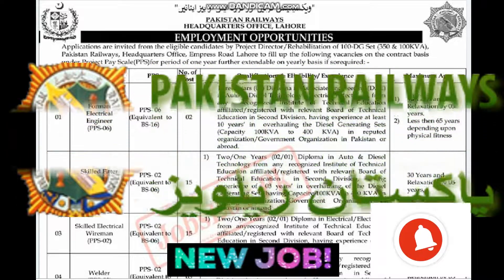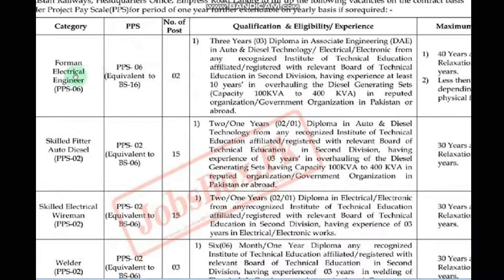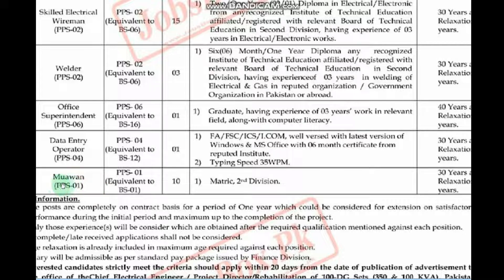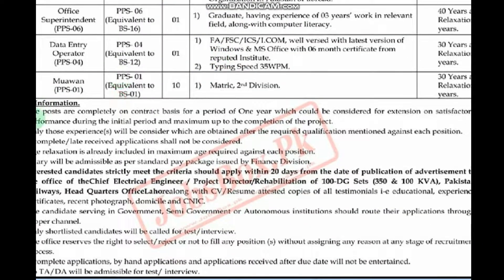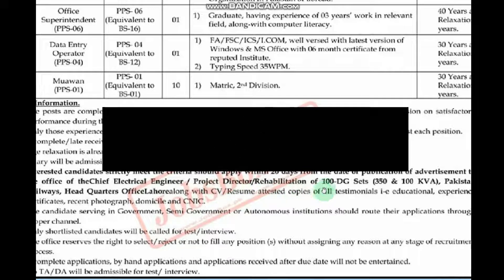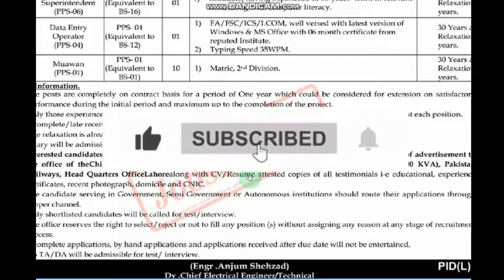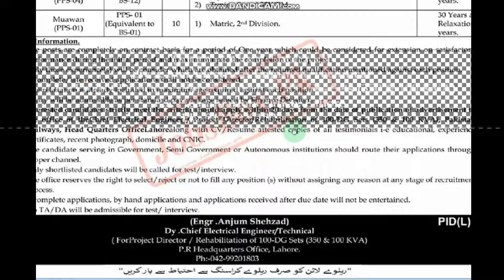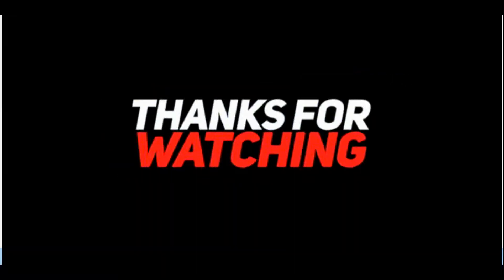Pakistan Railway Jobs | Apply before 08 November 2022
for Matric | Inter | BA | MA passed students
• Data Entry Operators
• Forman Electrician Engineers
• Muawan (Helpers)
• Office Superintendents
• Skilled Electrical Wiremen
• Skilled Fitters – Auto Diesel
• Welders

General Information.

1- The Application Form Is Available On Join Pakistan Railways Website
2- Read Complete Form Carefully
3- Fill Complete Form And Send With Require Document To This Address: Visit Advertisement
4- The Last Date Of These Jobs is 08 November 2022

i. The posts are completely on contract basis for a period of One year which could be considered for extension on satisfactory performance during the initial period and maximum up to the completion of the project.
ii. Only those experience(s) will be consider which are obtained after the required qualification mentioned against eaclh position.
iii. Incomplete/late received applications shall not be considered.
iv. Age relaxation is already included in maximum age required against each position
v. Salary will be admissible as per standard pay package issued by Finance Division.
vi. Interested candidates strictly met the criteria should apply within 20 days from the date of publication of advertisement to the office of the Chief Electrical Engineer / Project Director/Rehabilitation of 100-DG Sets (350& 100 KVA), Pakistan

Railways, Head Quarters Office Lahore along with CV/Resume attested copies of all testimonials i-e educational, experience certificates, recent photograph, domicile and CNIC. vii. The candidate serving in Government, Semi Government or Autonomous institutions should route their applications through proper channel vii. Only shortlisted candidates will be called for test/interview. ix. The office reserves the right to select/reject or not to fill any position () without assigning any reason at any stage of recruitment process x. Incomplete applications, by hand applications and applications received after due date will not be entertained. xi. No TA/DA will be admissible for test/ interview.

PID(L)1107 (Engr.Anjum Shehzad) Dy Chief Electrical Engineer/Technical (For project Director / Rehabilitation of 100-DG Sets (350 &100 KVA) P.R

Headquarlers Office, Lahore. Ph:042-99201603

Different Criteria For Every Post Thanks.